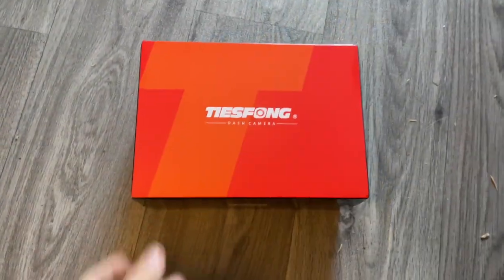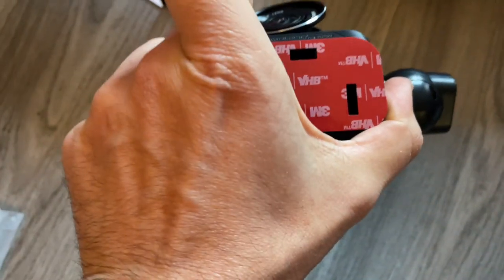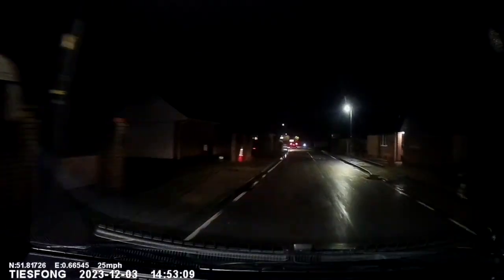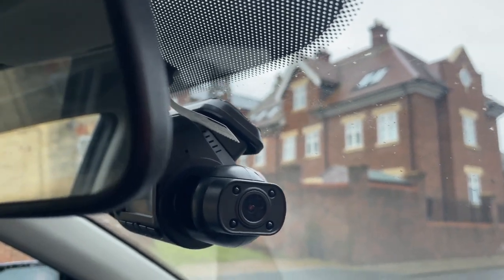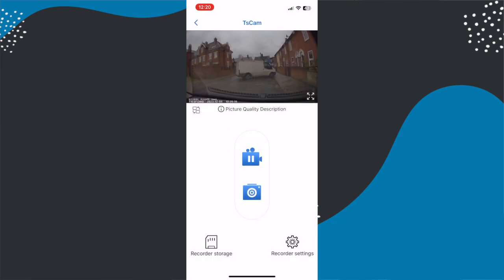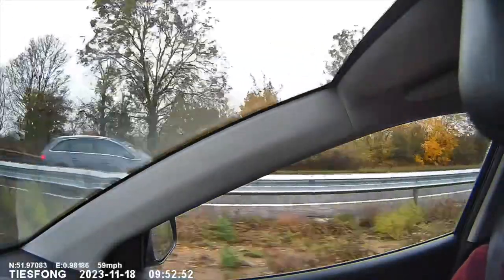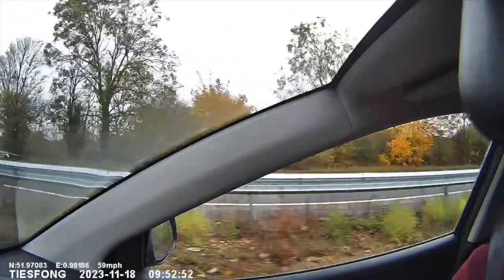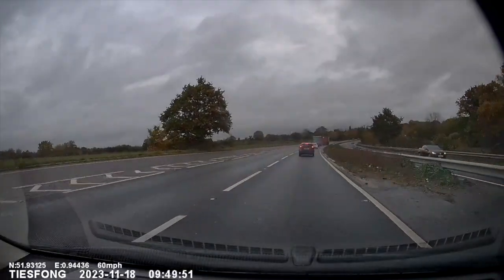TIESFONG M8S 360 Wifi Dash Cam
The TIESFONG M8S is a Wifi enabled Dash Cam with 4 lenses covering 4 angles as your drive, all shooting 1080p HD video. After using it for a month here are my views.